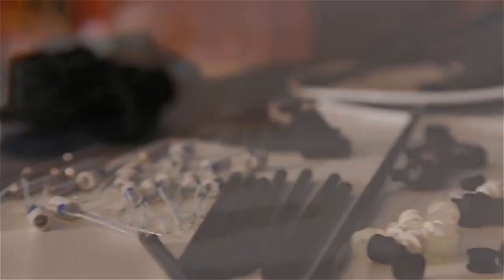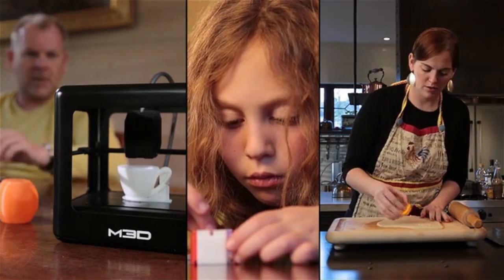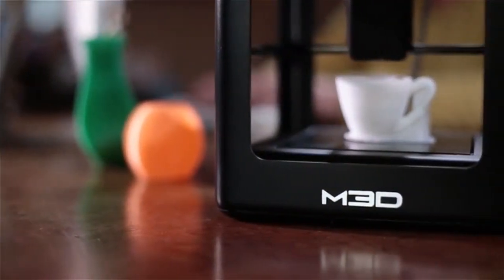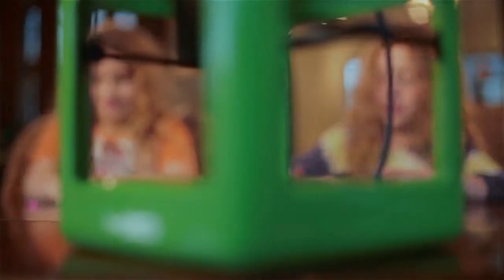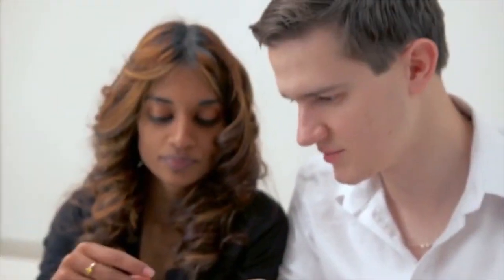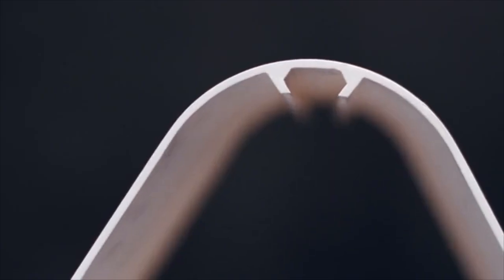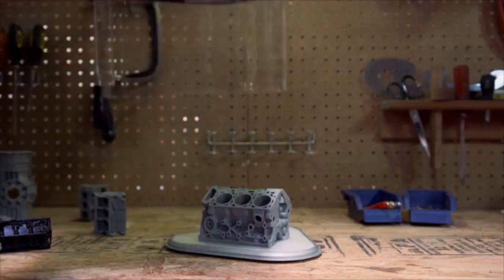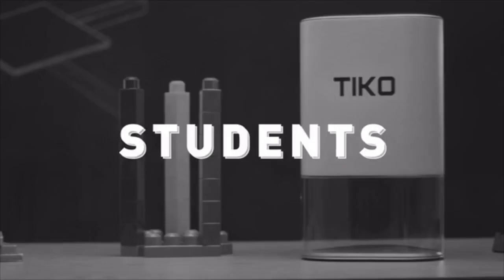Top 5 Most Funded 3D Printing Inventions You Should Know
Here is the top 5 most funded 3d printing inventions. The list is prepared based on campaign status in kickstarter.